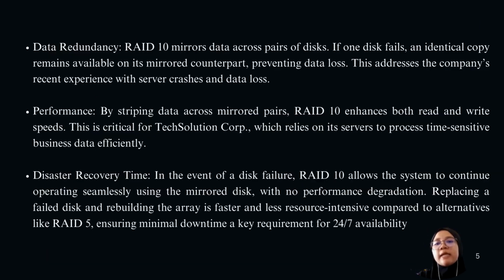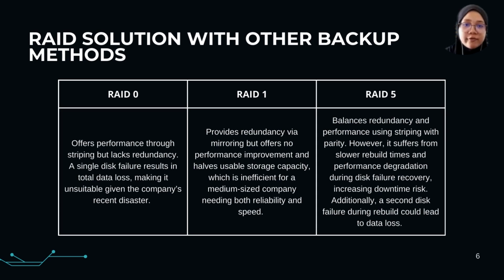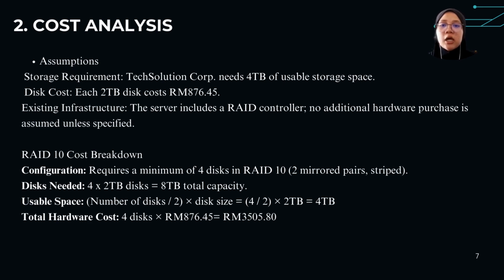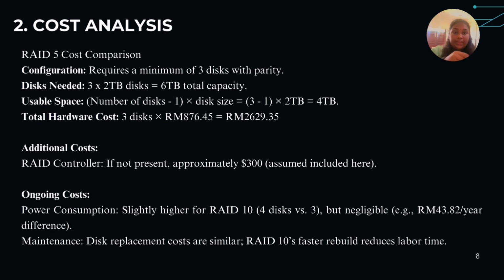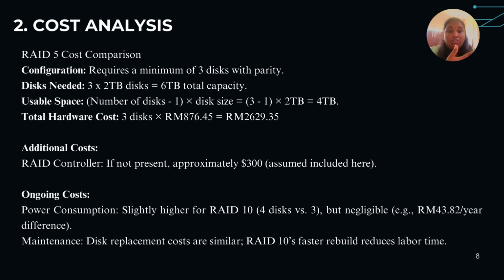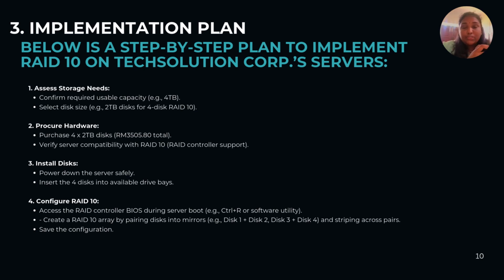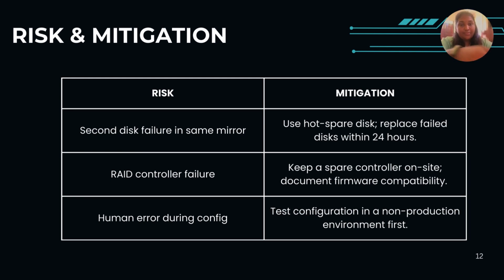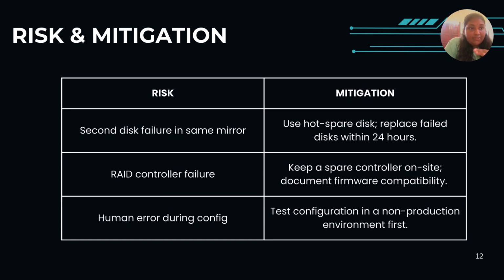IS PROBLEM BASED ASSIGNMENT PRESENTATION(F2039,F2074)